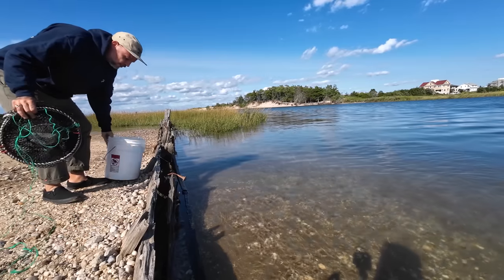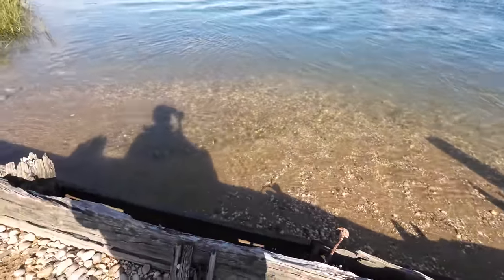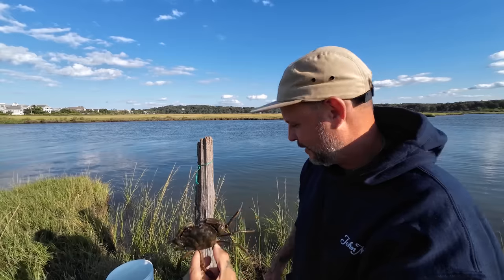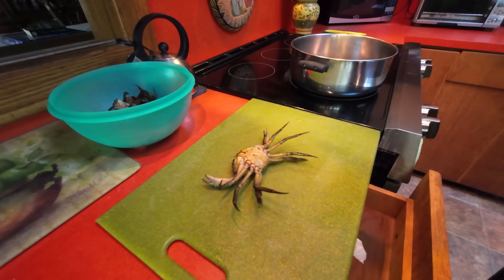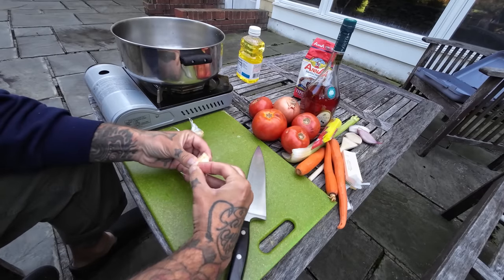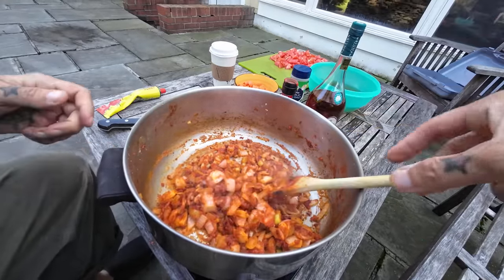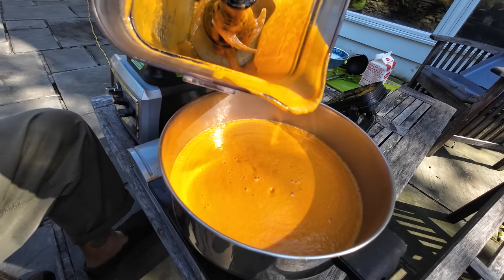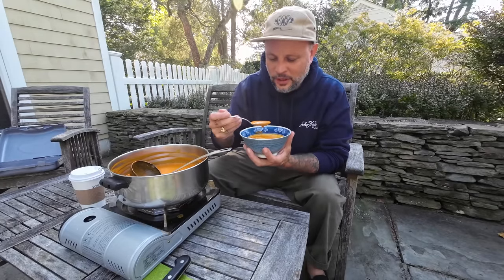INVASIVE Green Crab Bisque | Catch Clean Cook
I throw a few traps crabbing to try and catch the invasive and harmful European green crab.

Check out toadfish outfitters for rods reels and accessories and use CLAMS15 discount

For all eyewear check out and use discount CLAMS20

Use discount CLAMS10